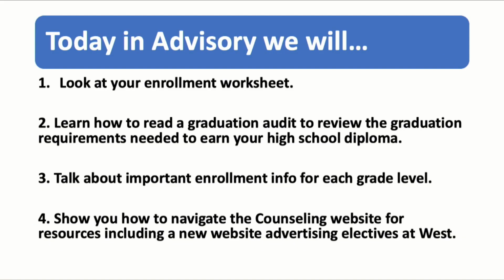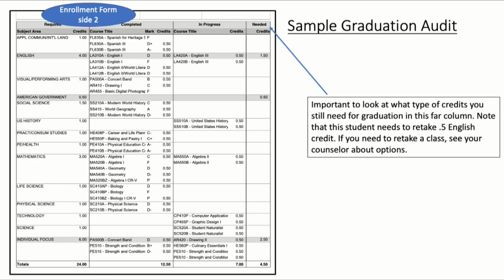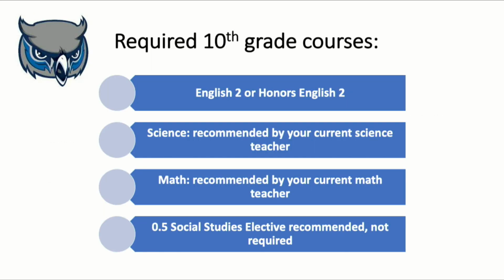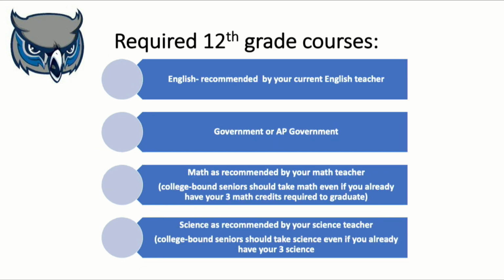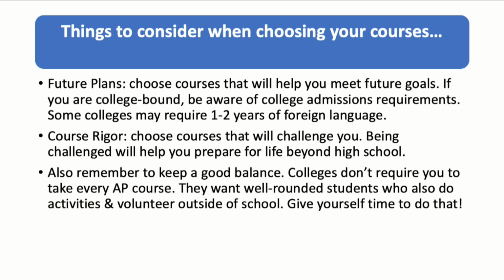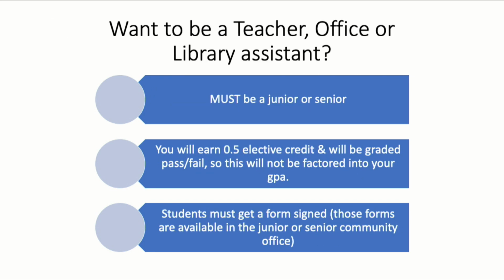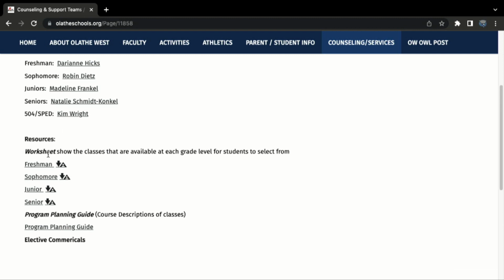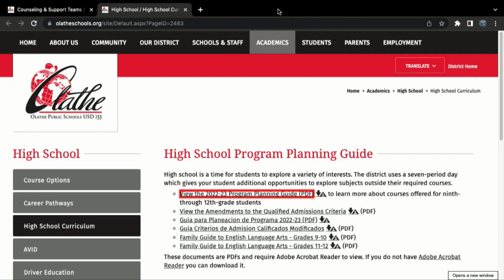Enrollment 2022 Part 1